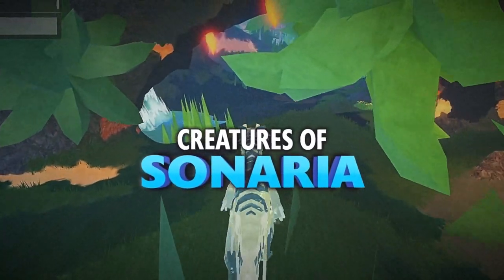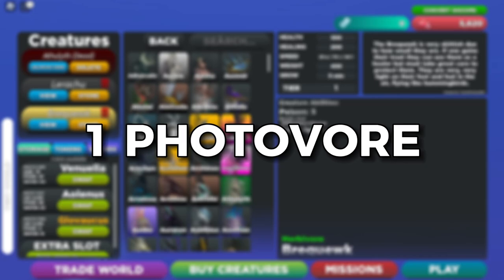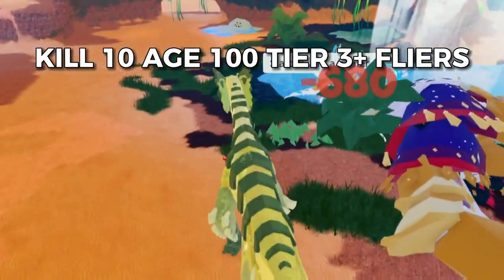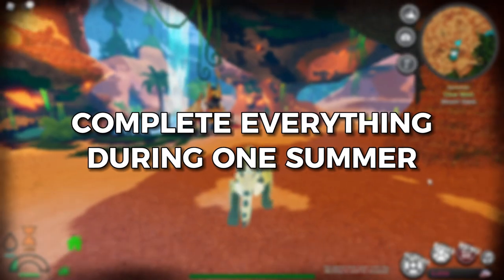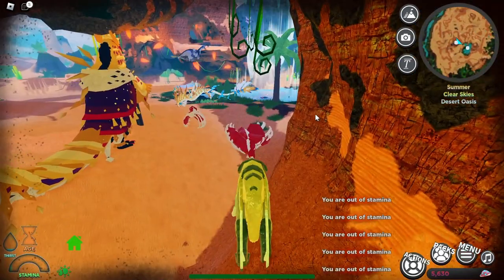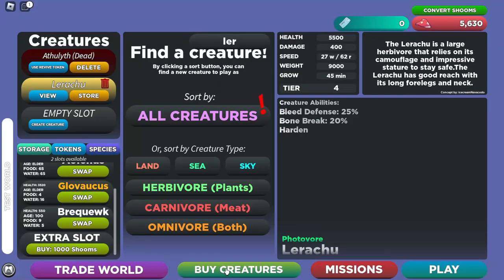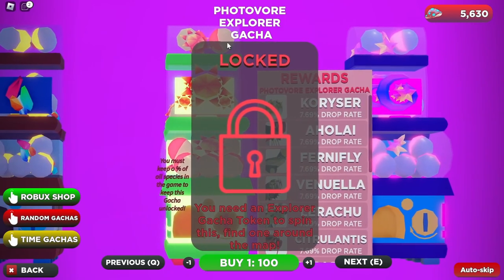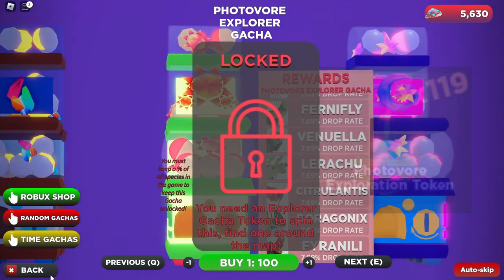How To Get The NEW VENUELLA | Creatures of Sonaria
I tell you how to get the new creature called the Venuella in Creatures of Sonaria